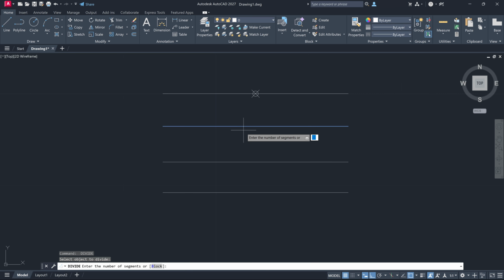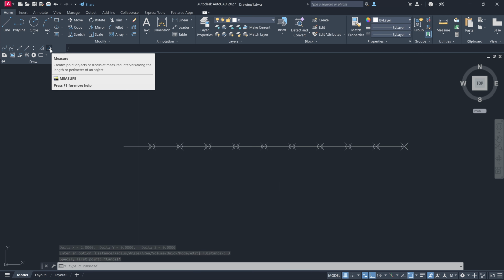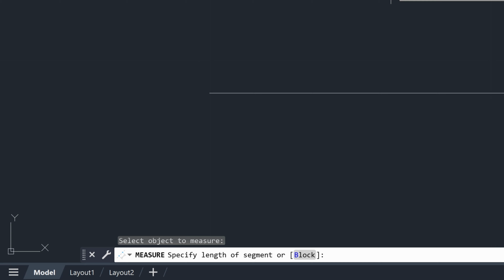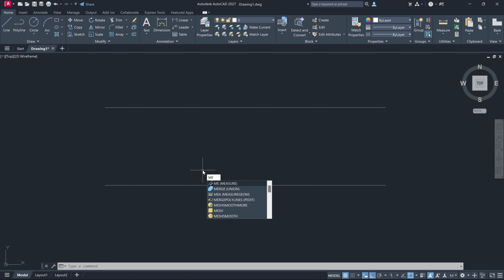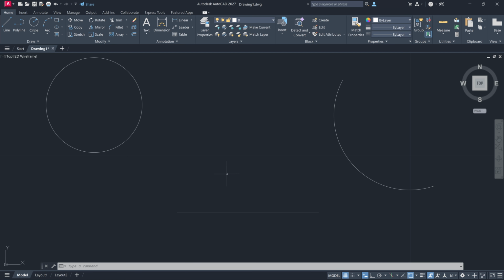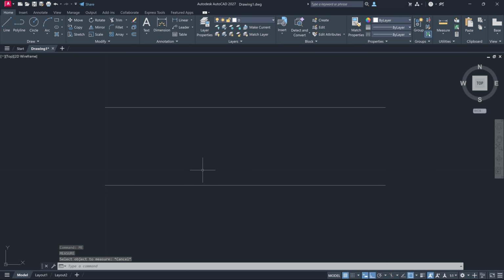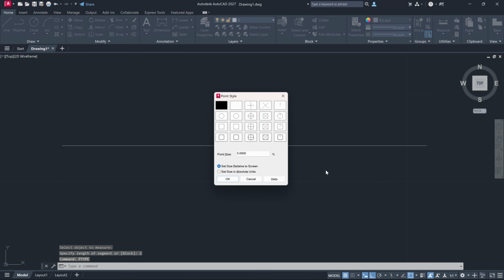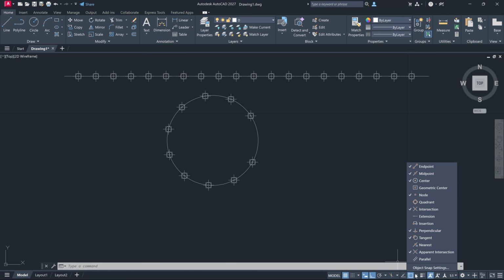AutoCAD Beginner Course | Measure Command Explained AutoCAD Tutorial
In this AutoCAD 2027 tutorial for beginners, you’ll learn how to use the Measure Command to place points or markers at a fixed distance along an object.
This lesson explains Measure vs checking distance, Divide vs Measure, segment length, point markers, PTYPE, and how to use Measure on lines, circles, arcs, and polylines in AutoCAD.

In the previous video, we learned the Divide Command in AutoCAD 2027 and understood how to place equal point markers along a line, arc, circle, or polyline by entering the number of segments. In this lesson, we will learn a similar command called the Measure Command.

The Measure Command is used to place points or blocks at a fixed distance along an object. For example, if you have one line and want to place a point every 2 units, you can use Measure. If you have a path and want to place markers at equal distance, Measure can help.

In this beginner-friendly AutoCAD tutorial, you will learn how to start the Measure Command from the Ribbon, how to start it by typing MEASURE or ME, how to enter segment length, and how AutoCAD places point markers at a fixed distance along the selected object.

In this video, you will learn:

What the AutoCAD Measure Command is
Why Measure is not the same as checking distance
How Measure is different from Divide
How to start Measure from the Ribbon
How to start Measure by typing MEASURE or ME
Basic Measure workflow for beginners
What segment length means in AutoCAD
How Measure places points at fixed distance
Why leftover spacing may not be equal
Why points may not be visible after using Measure
How to use PTYPE to change point style
How to use Measure on a line
How to use Measure on a circle or arc
How to practice Measure with fixed distances

This video is perfect for complete beginners who are learning AutoCAD 2027 step by step. If you want to create floor plans, architectural drawings, mechanical drawings, civil drawings, interior layouts, construction drawings, spacing layouts, curved paths, circular layouts, or professional 2D drafting projects, the Measure Command is a useful tool to understand.

The most important beginner lesson from this video is simple: Divide uses the number of equal segments, but Measure uses a fixed distance.

You will also learn one common beginner problem: sometimes Measure works, but the points are too small to see. In that case, use the PTYPE command to change the point style and make the point markers visible.

In the next video, we will learn Object Snap, also called Osnap. Object Snap helps us select exact points like endpoints, midpoints, centers, and intersections.

Chapters / Timestamps

00:00 Introduction to Measure Command
00:42 Measure Is Not the Same as Checking Distance
01:09 Divide vs Measure
01:35 Starting the Measure Command from the Ribbon
02:03 Starting the Measure Command by Typing
02:28 Basic Measure Workflow
03:05 Understanding Segment Length
03:42 Point Style Problem
04:15 Measure on a Circle or Arc
04:53 Quick Summary
05:28 Practice Task
06:12 Ending and Next Video